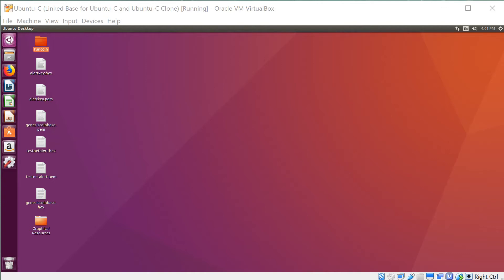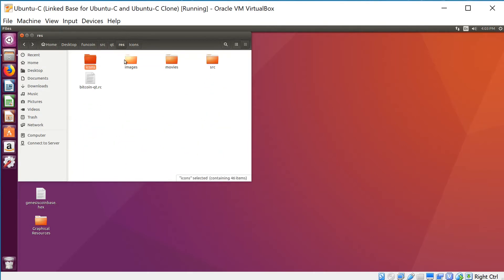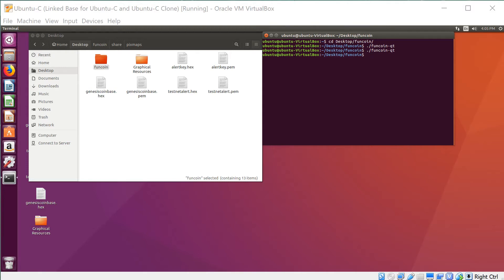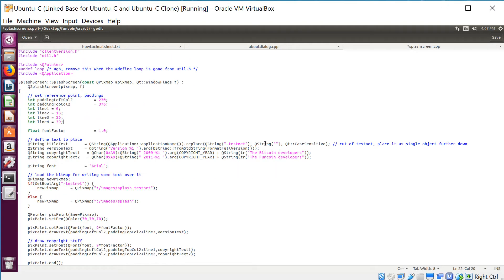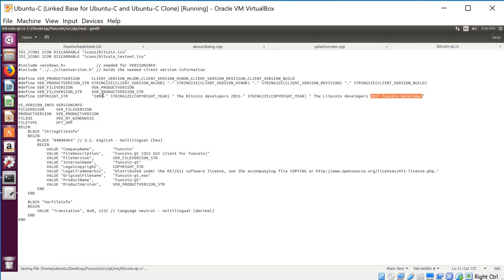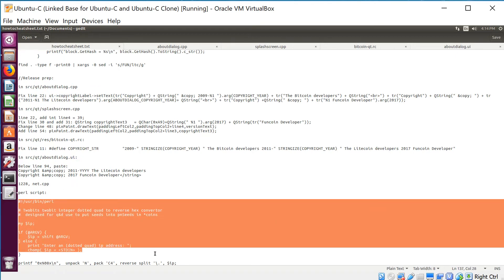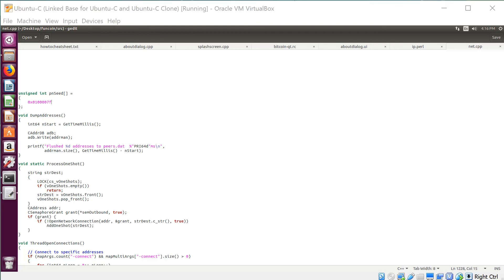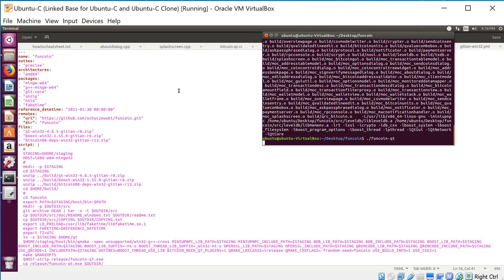Creating your own Altcoin Part 5: Release Preparations